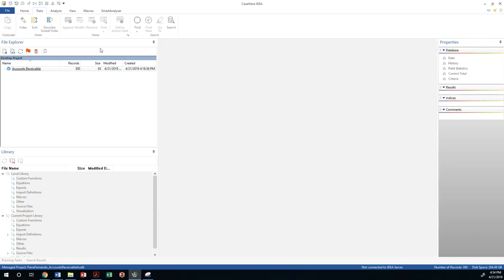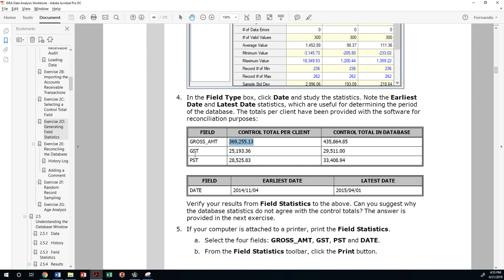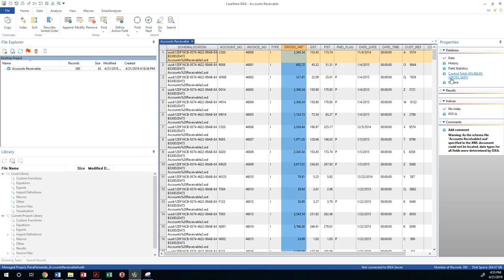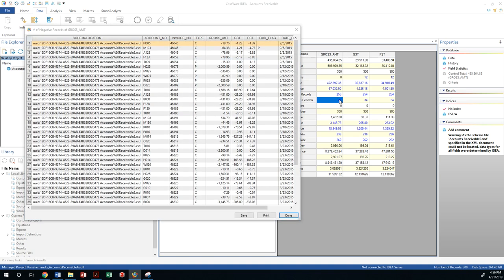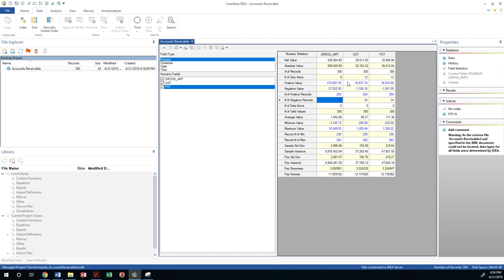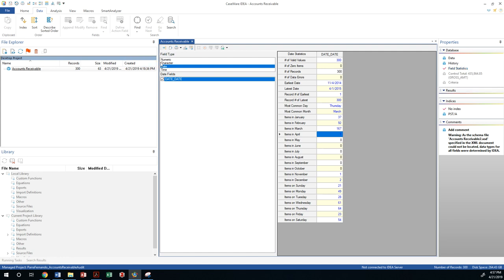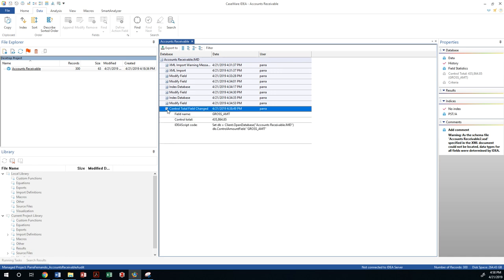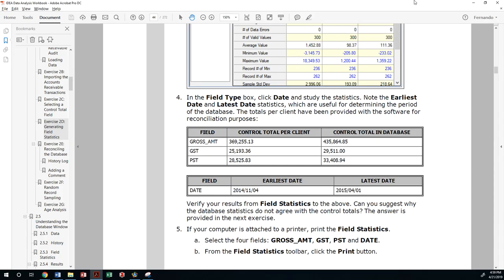ACCT146-SP5-IDEA-2D: Using Statistics to Examine Records (Cutoff, Ranges, etc)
Using Statistics to Examine Records (to verify Cutoff, Ranges, etc)
Fresno State

Accounting Information Systems,Fresno State,AIS,IDEA,Auditing Software